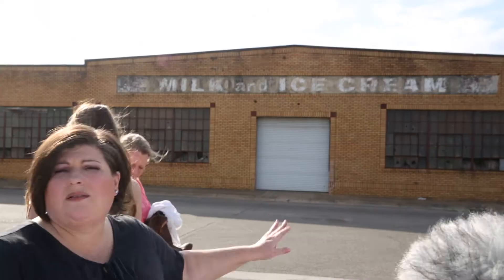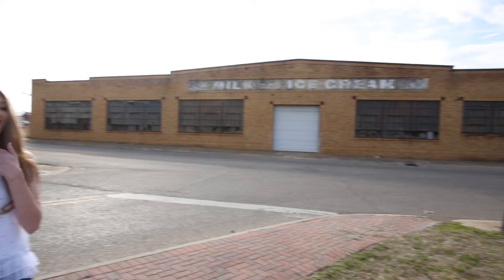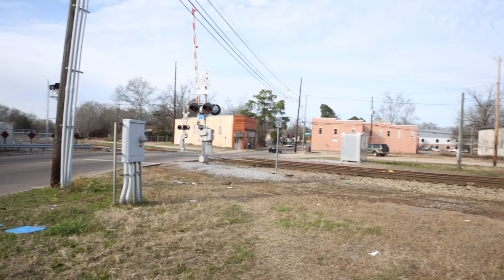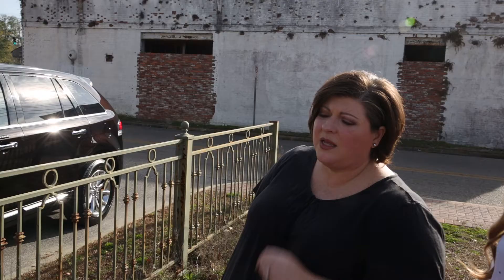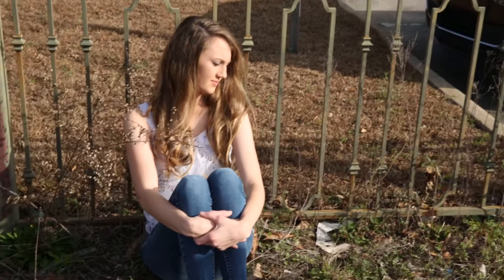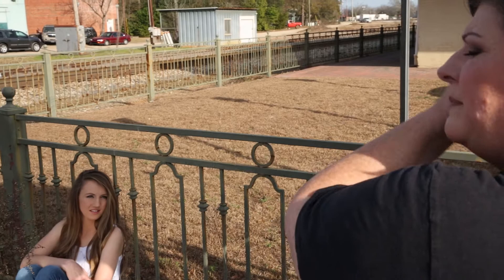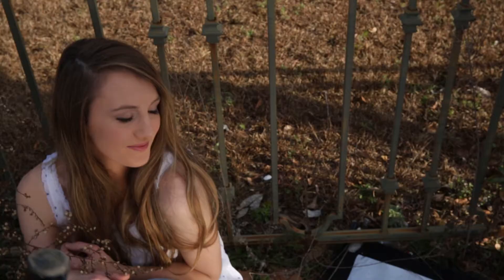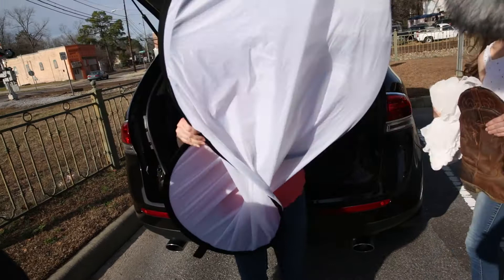Tami Darley Photography Tutorial Part 2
How to build a perfect portrait with Tami Darley.